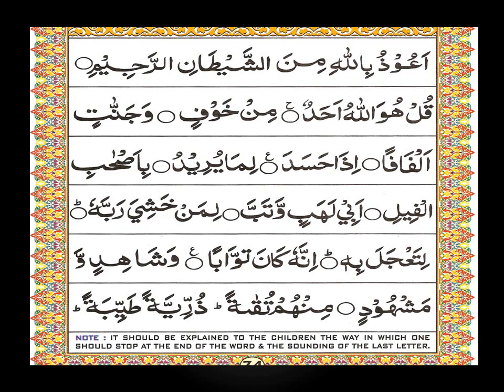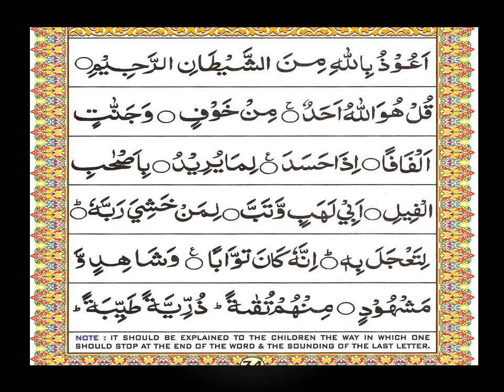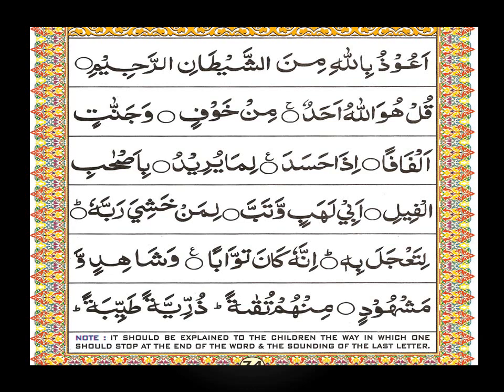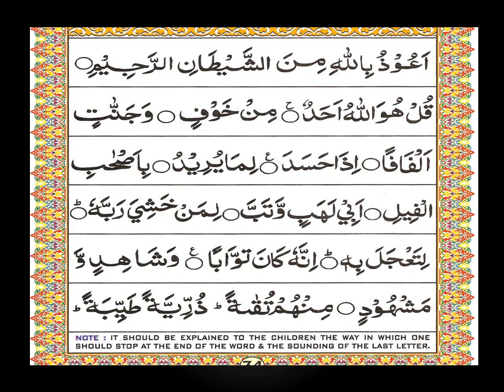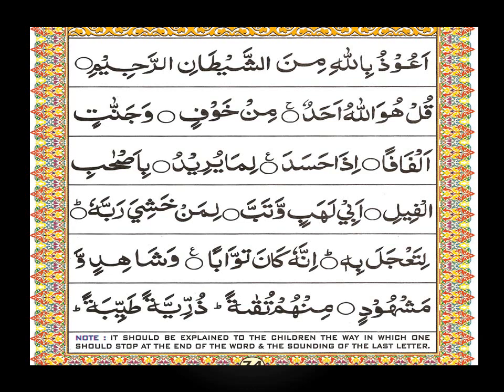My Arabic Teacher Lesson 30 Part-1